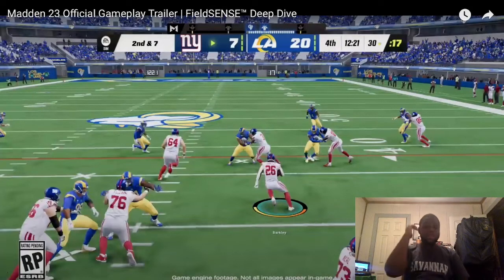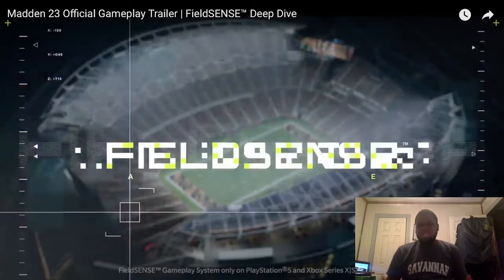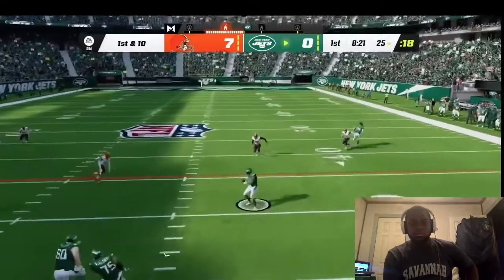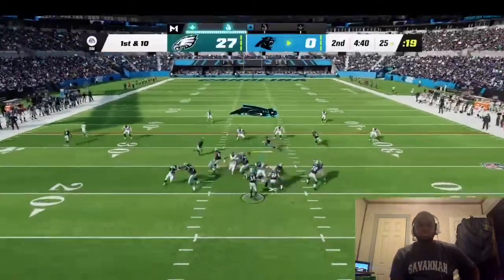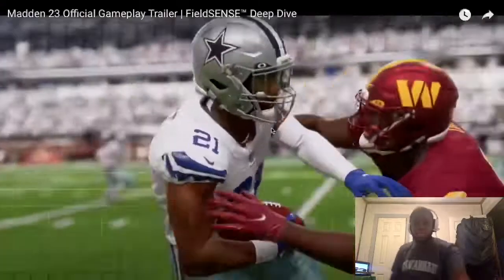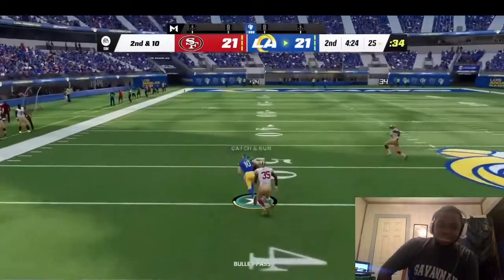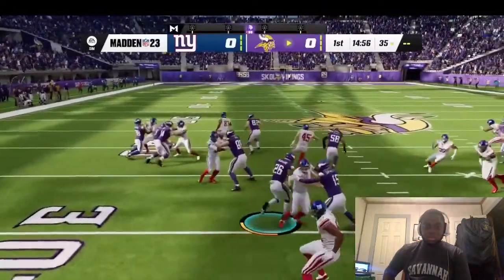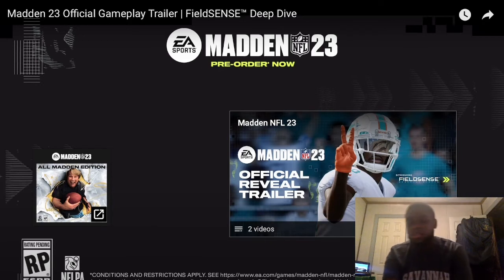REACTING to Madden 22 Official Trailer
Today we are reacting to the official Madden 23 trailer.